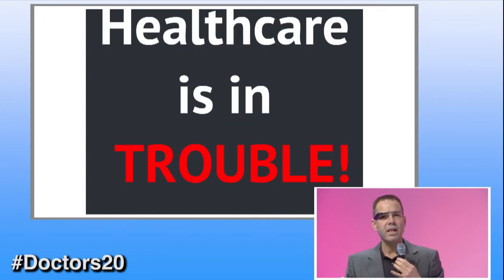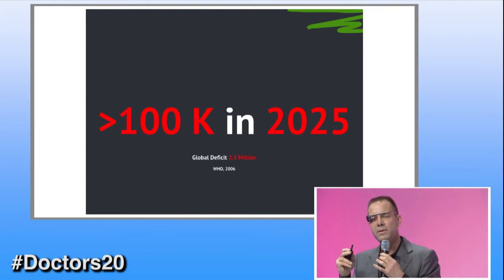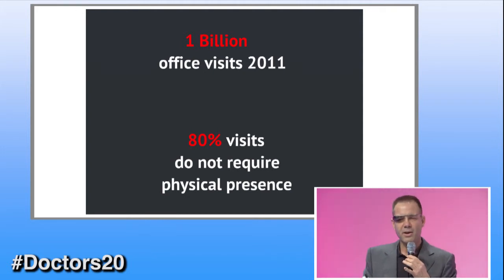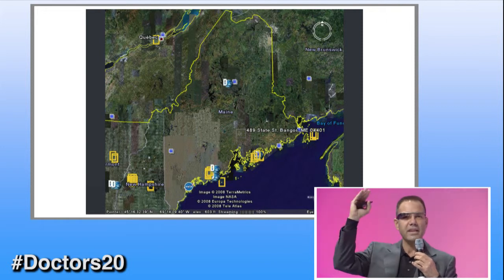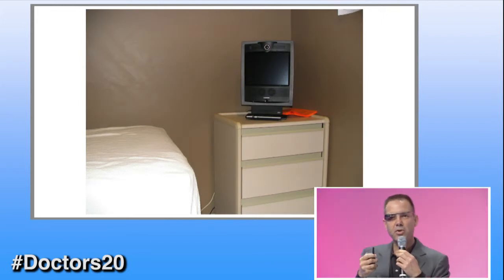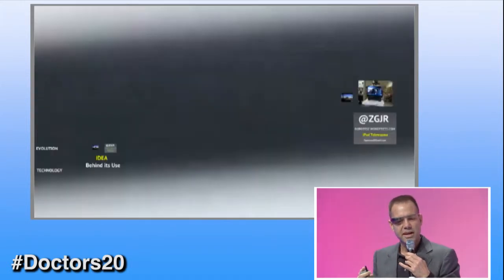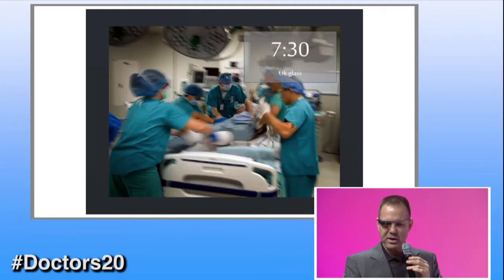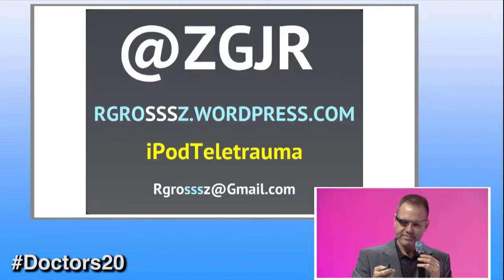Doctors 2.0 & You Rafael Grossman GoogleGlass in Traumatology